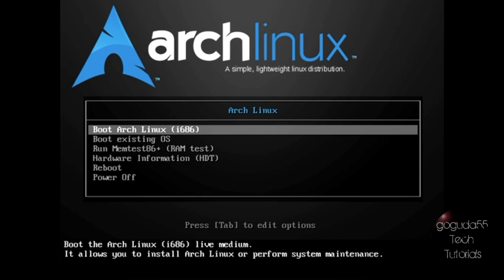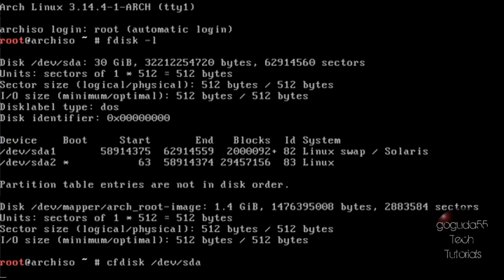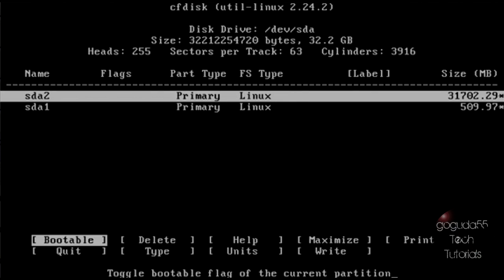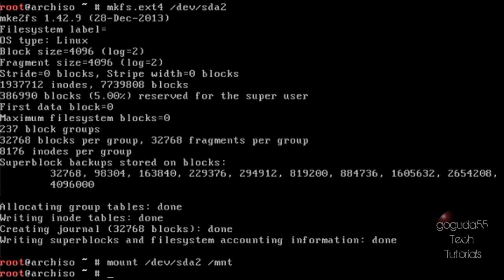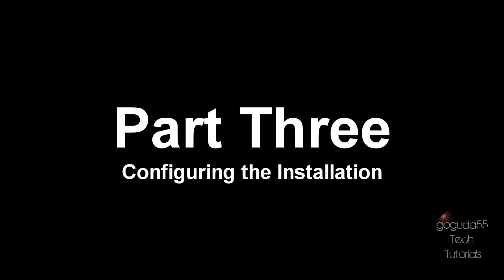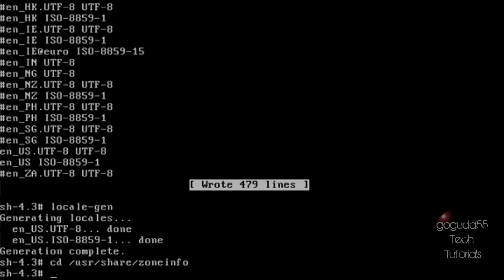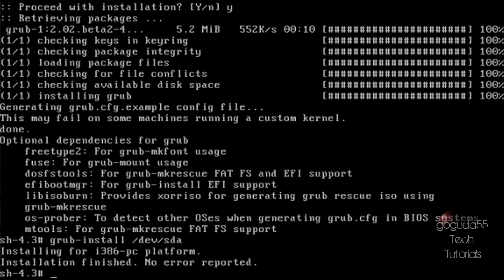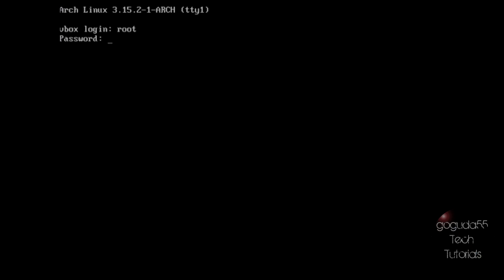How to Install Arch Linux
In this video, I will be showing you the easiest method to install Arch Linux.